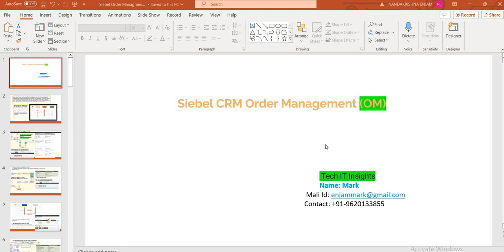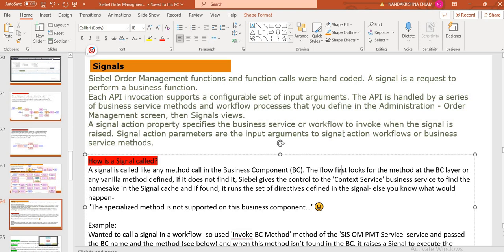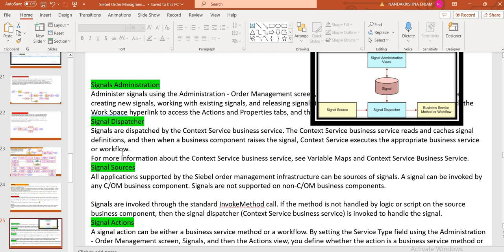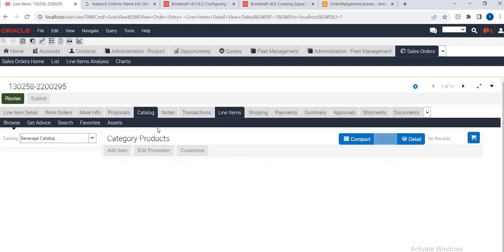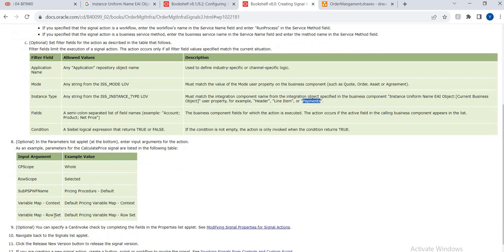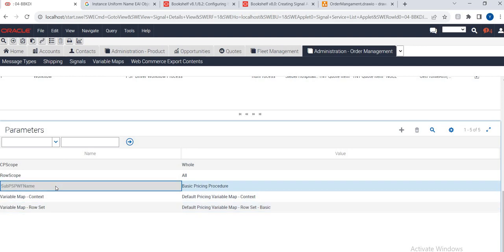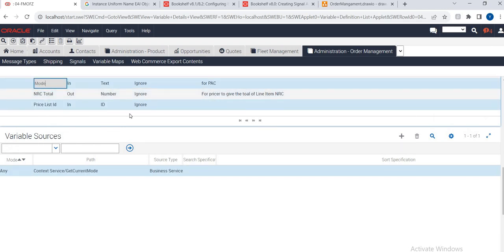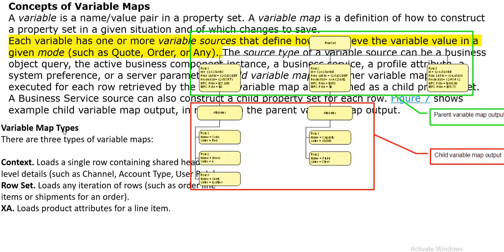Siebel Order Management -Signal ( Session 3)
Hello Friends "Tech IT Insights" was the most awaited one from my side , through this channel I (Mark) want to share all my learning that i made while working with top Telecom Companies(including Vendors, Operators and services based) , as a start am going to teach about the Oracle Siebel CRM,Siebel Order Managemnt,